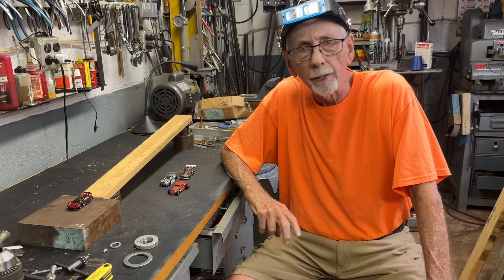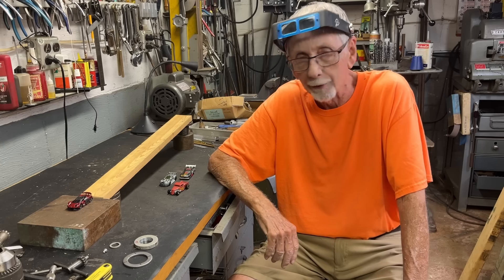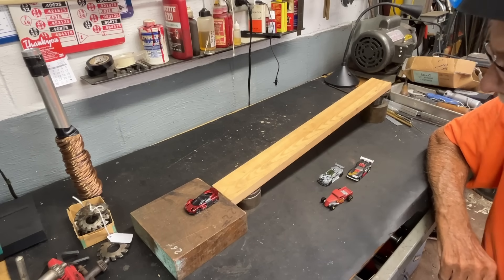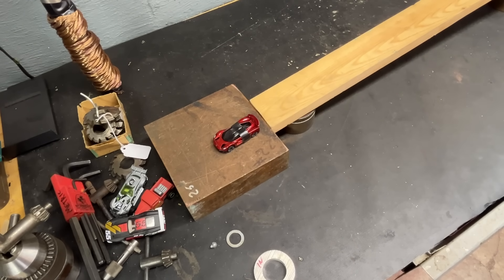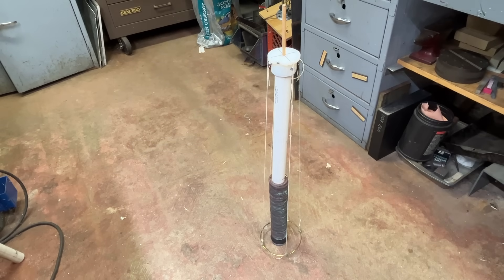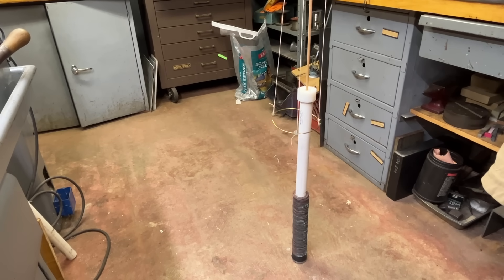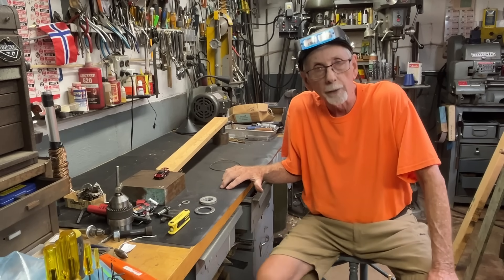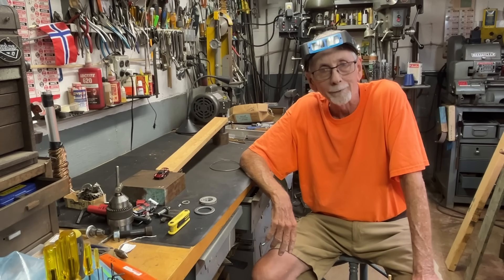WHAT MAKES IT WORK #36 Lenz LAW tubalcain mrpete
tubalcain Demonstrates NEODYMIUM Rare Earth Magnets Lenz's Law Part 1